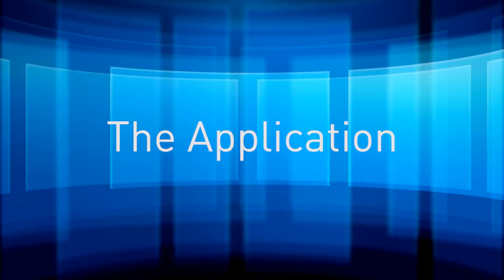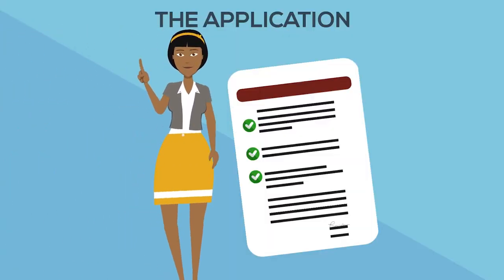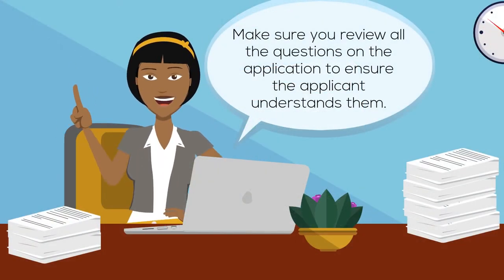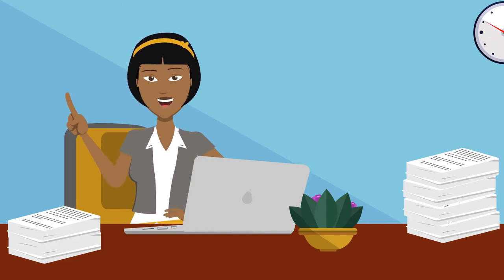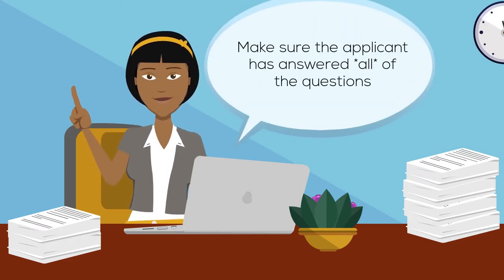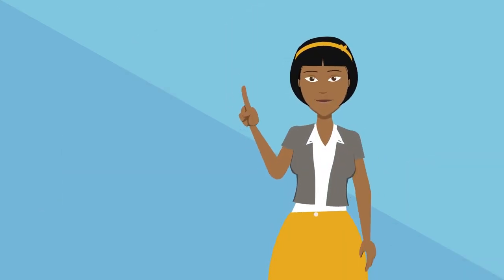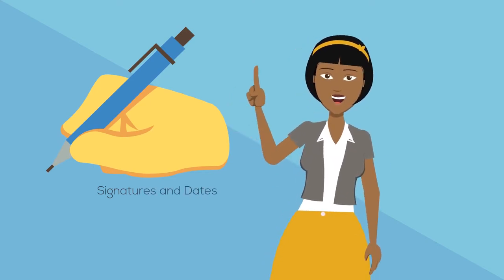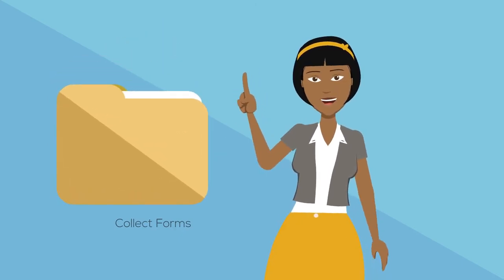TuesdayTip: "Interviewing Guide for Owners, Pt. 4"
The application is a very important part of the process. Are you being thorough in your interviews?